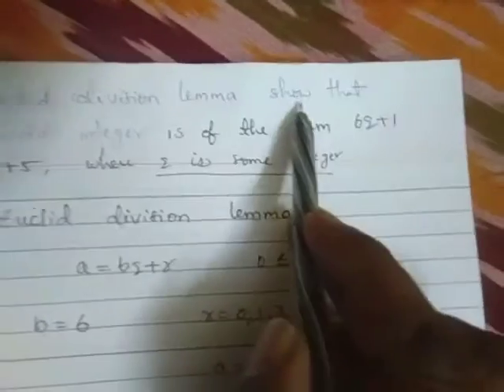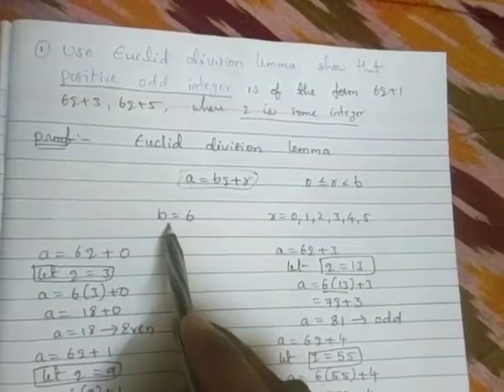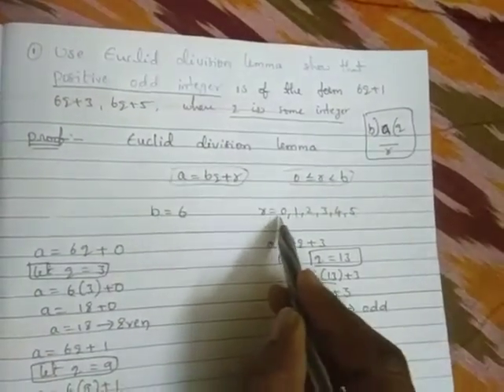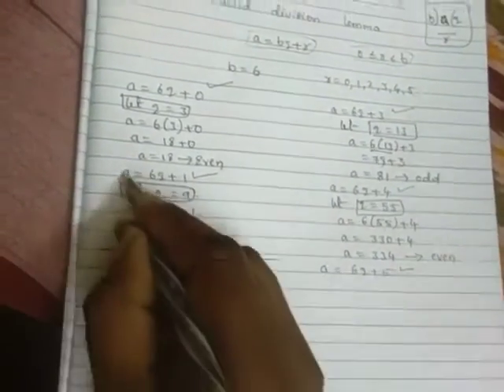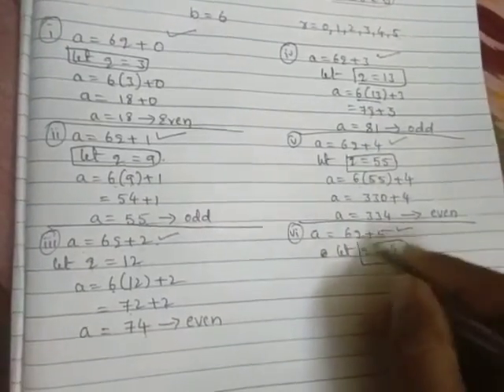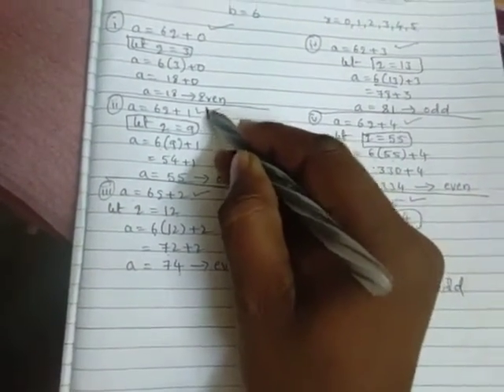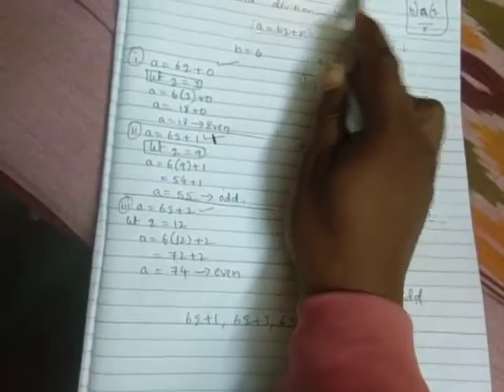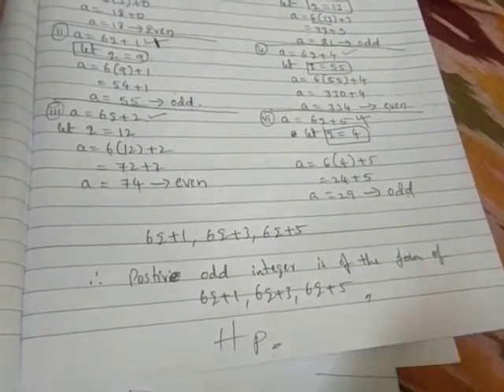Euclid division lemma